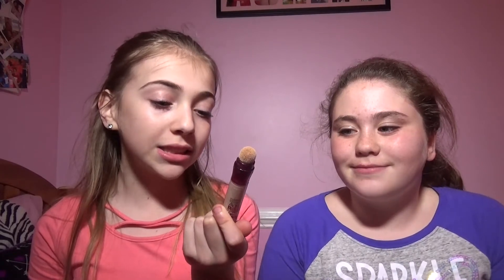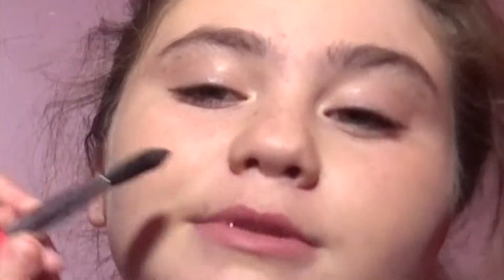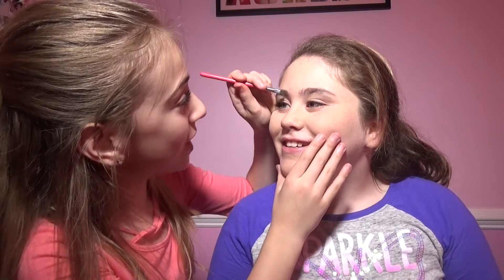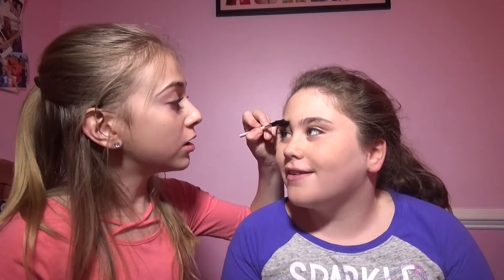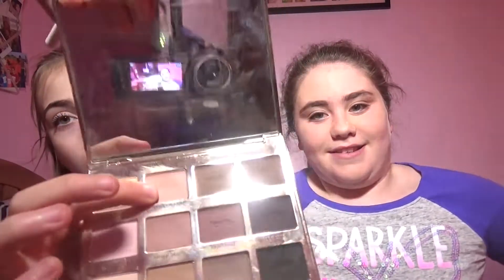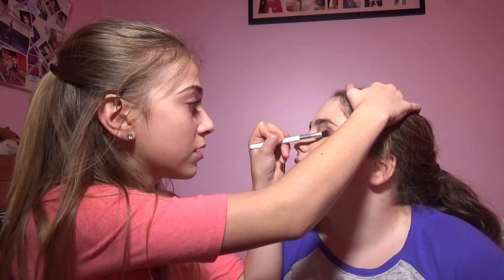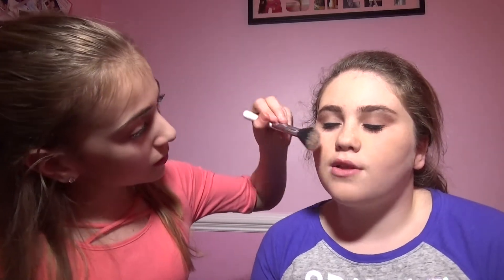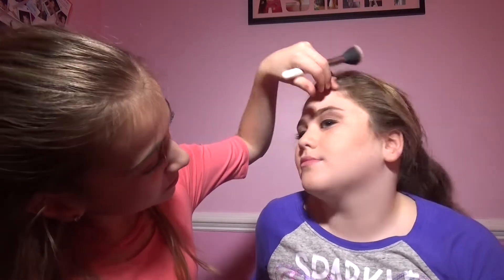Makeup with Heather!! Ashley Lauren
AHHH THERE'S A NEW VIDEO!! I HOPE YOU GUYS ENJOYED THIS VIDEO!!💗 GIVE THIS VIDEO A THUMBS UP IF YOU ENJOYED AND ALSO HIT THE SUBSCRIBE BUTTON SO YOU CAN JOIN THE ASHSLAYS FAM!!😊💞 LOVE YOU ALL!!
musically: theashleylauren
Name: Ashley Lauren
Age: 12
Editing Software: iMovie
Camera: Sony 9.2 Megapixels
xoxo,
Ashley Lauren:)